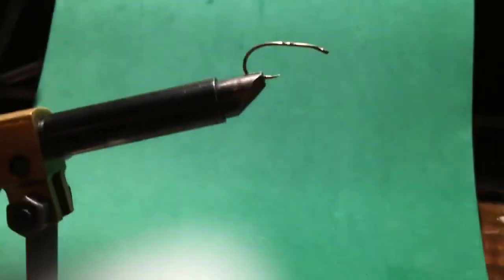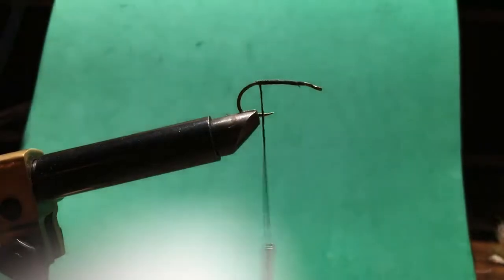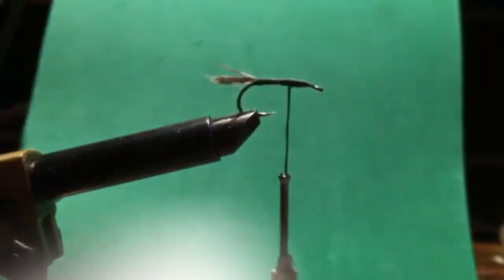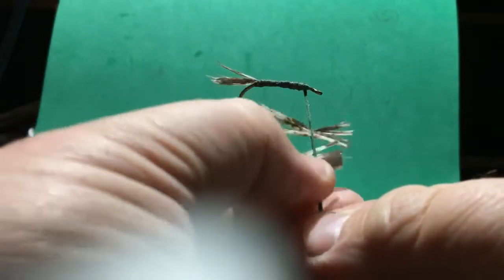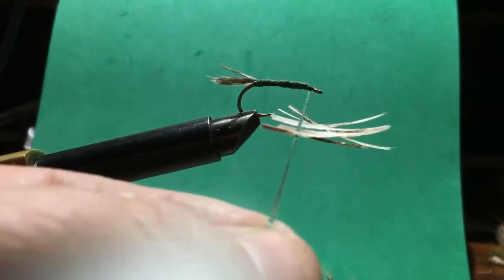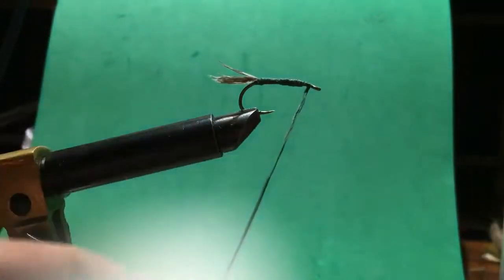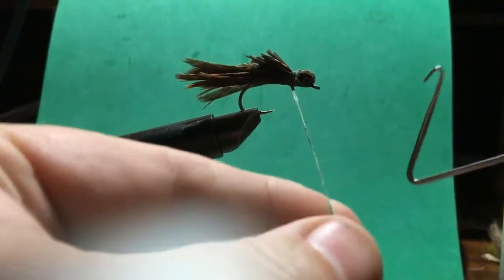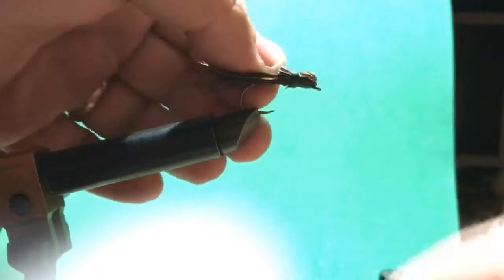Fly Tying with found materials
Fly tied with a found turkey feather and repurposed T-shirt thread.